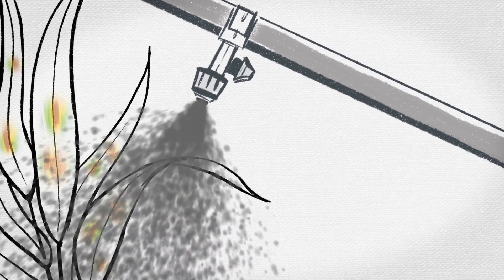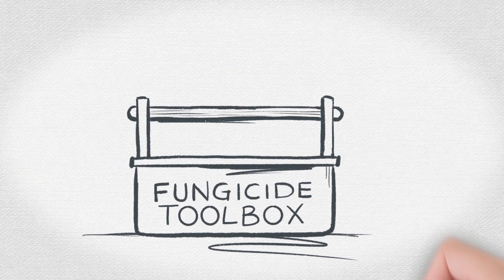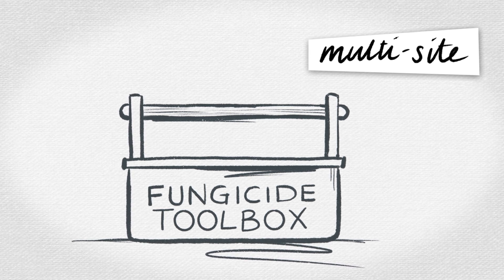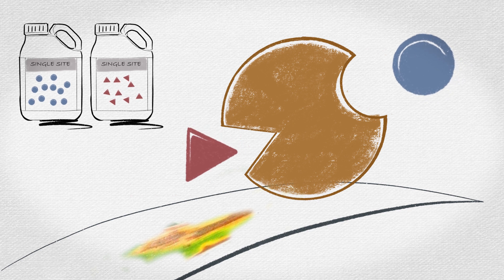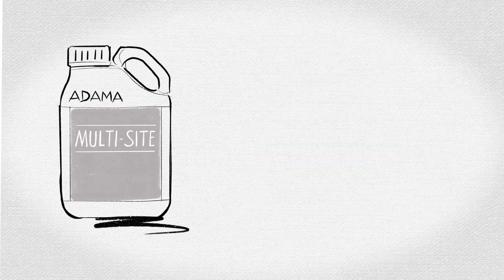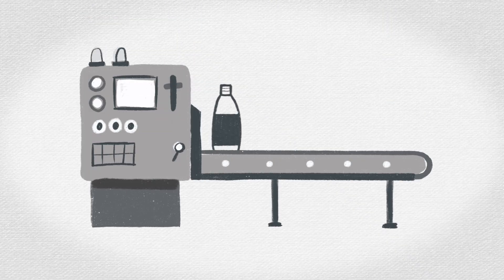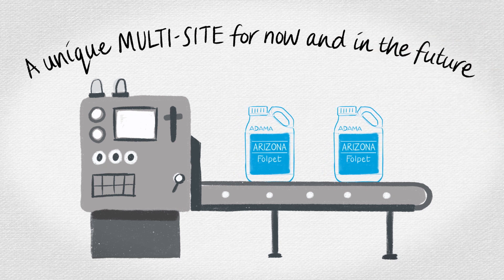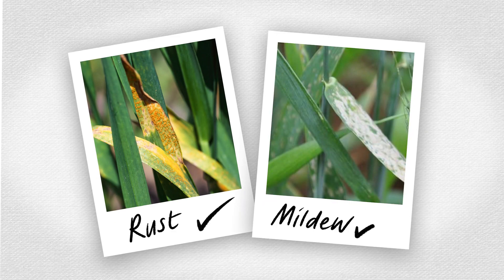Folpet: A unique multi-site for now and the future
With resistance to single site fungicides making foliar diseases in wheat and barley increasingly difficult to control growers must use a multi-site fungicide such as folpet to provide effective protection and prolong the viability of azoles and SDHIs.